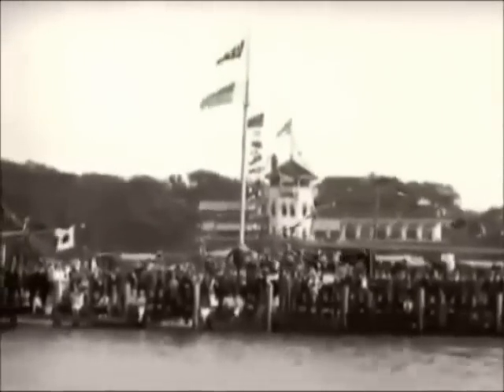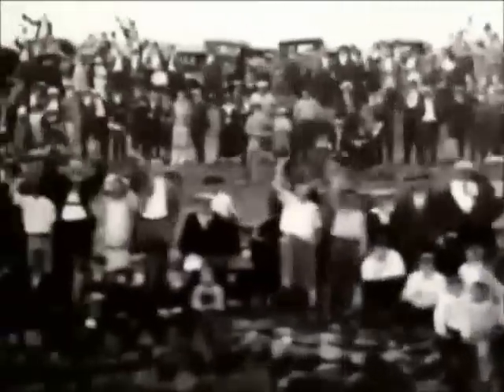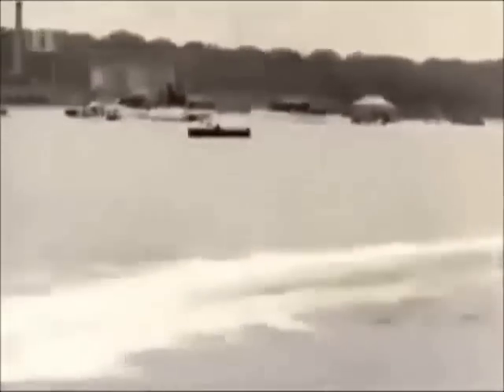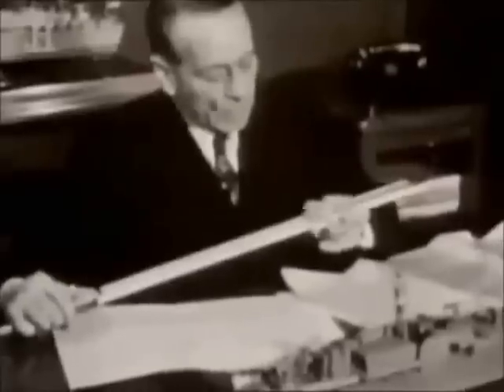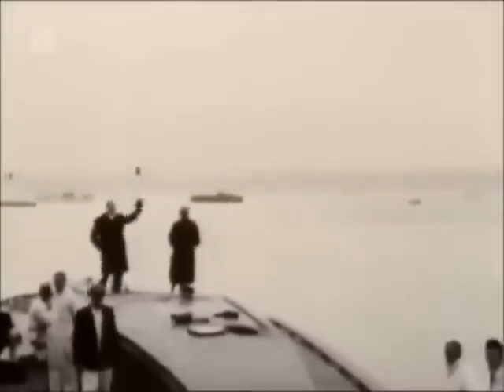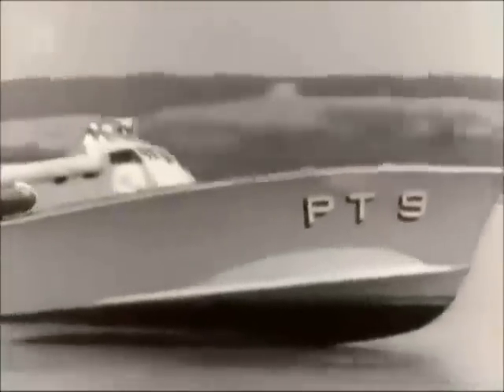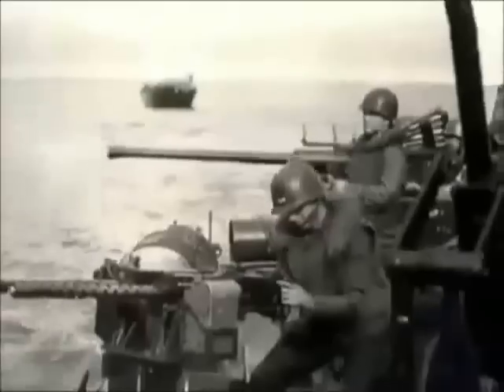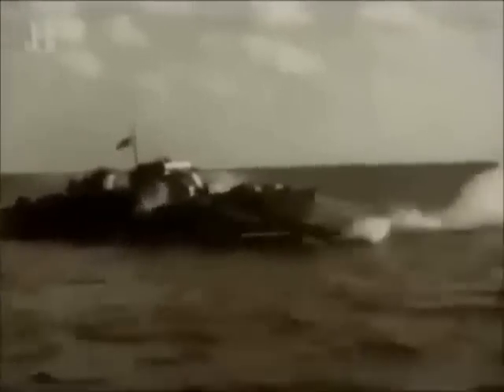Hubert Scott-Paine & the development of the United States Patrol Boat (PB) World War Two 1939-45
In 1939 agreement was reached with the American Electric Launch Company (Elco) to purchase a British Power Boat 70-footer (later named PT9), as a template for American production under licence. PT9 was taken by the SS President Roosevelt to Elco’s works at New London, Connecticut. On 3 October Scott-Paine met President Roosevelt and senior Elco representatives at the White House to authorize the creation of a new naval arm, the PT Boat Squadrons. Production started at a new Elco factory at Bayonne, New Jersey in January 1940.The Canadian Power Boat Company was set up by Scott-Paine in 1940. This produced 39 boats, mainly MTBs. After the passing of Lend-Lease in 1941 comparative trials, nicknamed the Plywood Derbys, were held between rival American boatbuilders, Elco winning both. Elco went on to produce 754 70-, 77-, and 80-foot (24 m) PT boats, including Jack Kennedy’s PT109 as well as the boat that rescued General Douglas MacArthur from Corregidor.